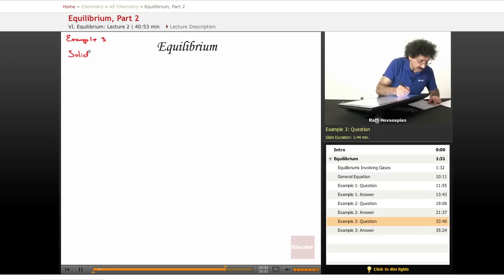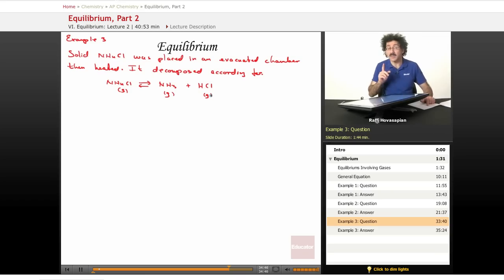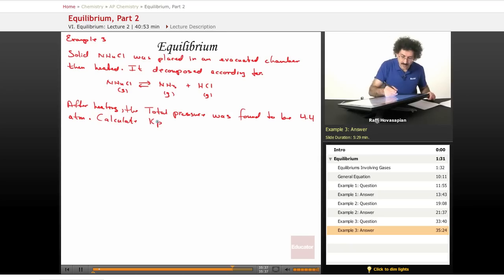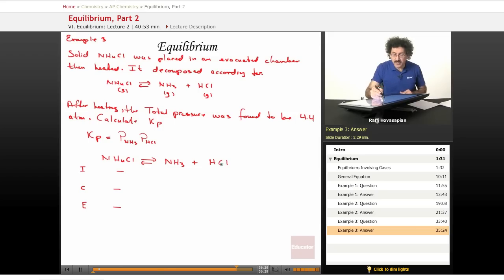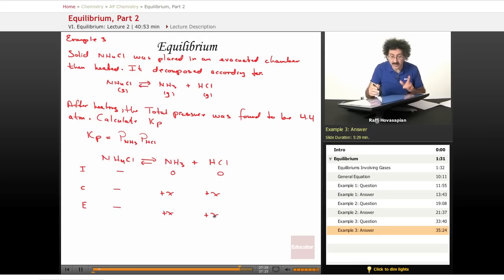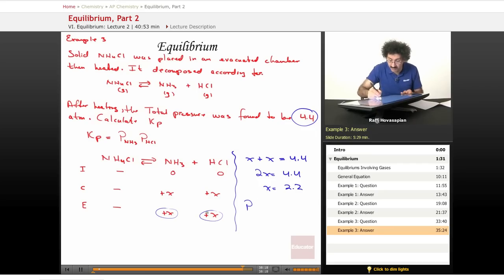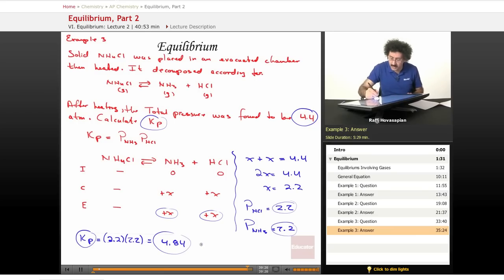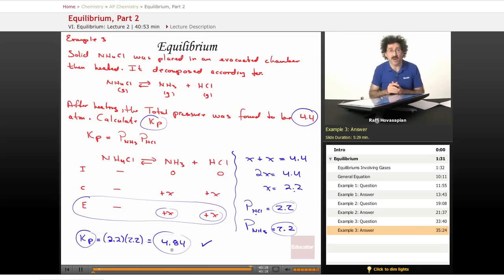"Equilibrium, Part 2" | AP Chemistry with Educator.com